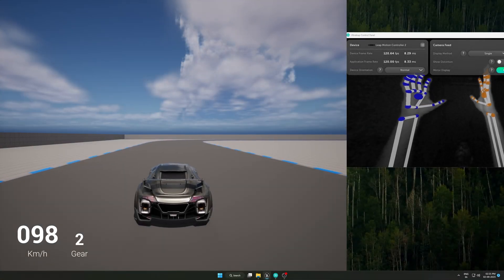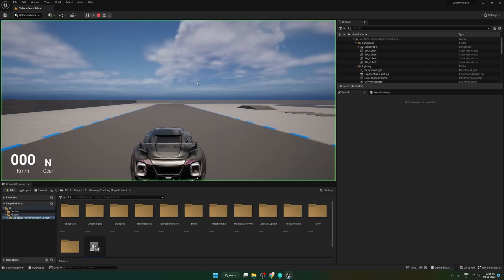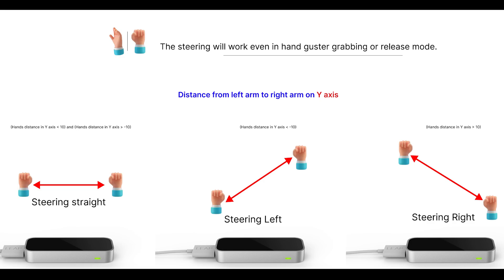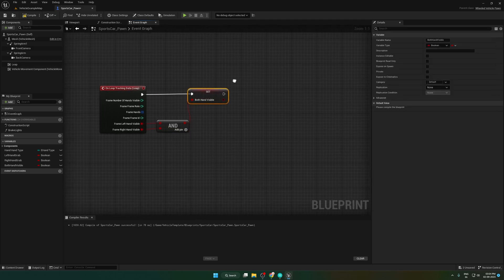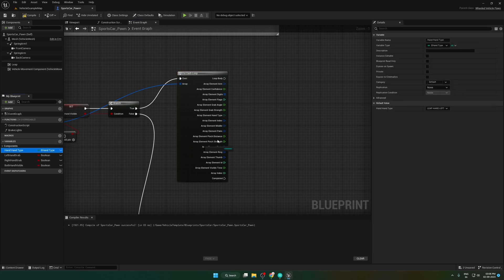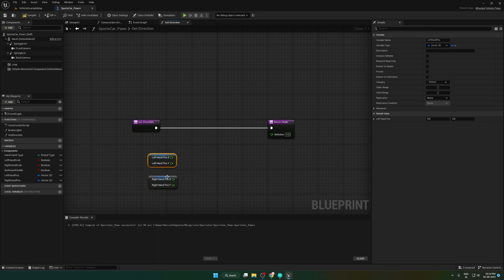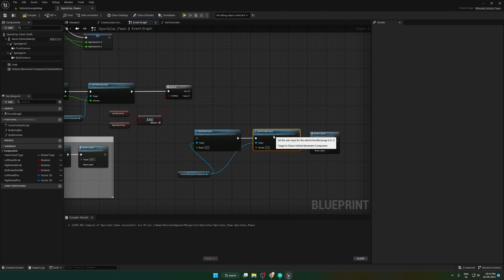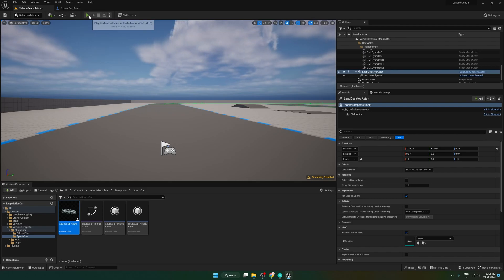Leap Motion Vehicle Controller Using Unreal Engine 5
In this Unreal tutorial, I'm going to show you how to control Unreal Engine Vehicle using Leap Motion controller.

Software: Unreal 5.2.1
Unreal Leap SDK : UltraleapTracking_ue5_2
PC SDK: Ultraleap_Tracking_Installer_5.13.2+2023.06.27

CHAPTERS
0:00 Demo Output
0:30 Install Plugin
3:23 Add Leap Component
4:10 Logic
5:17 Grabbing
11:50 Implementing Steering Logic
15:20 Implementing Acceleration and Brake
18:26 Final Output